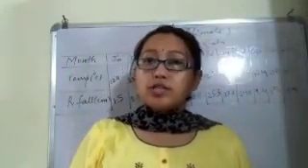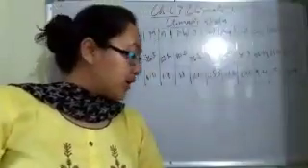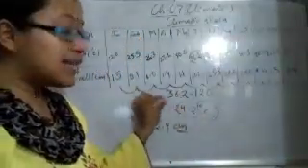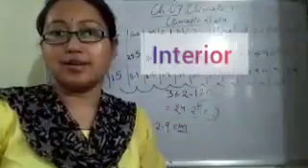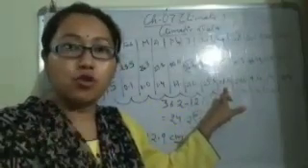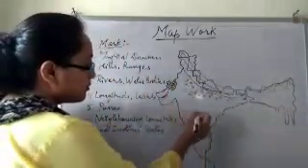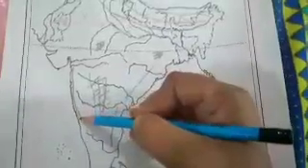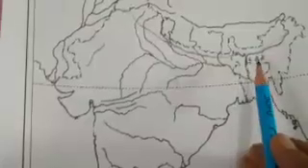CLASS:- X(Tenth) "GEOGRAPHY" CHAPTER-7, Part-4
"CLIMATE"
From "ICSE Discovering The World" Class - 10